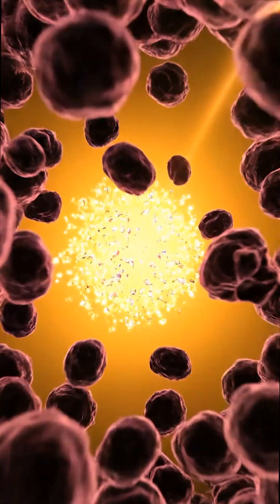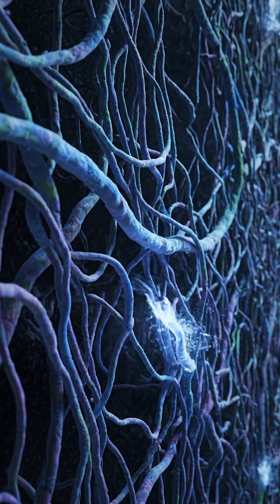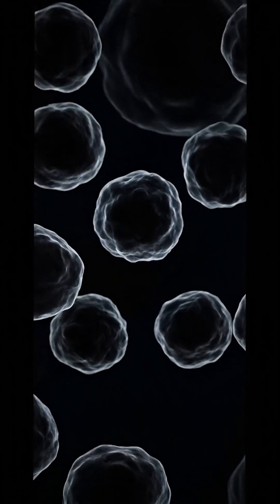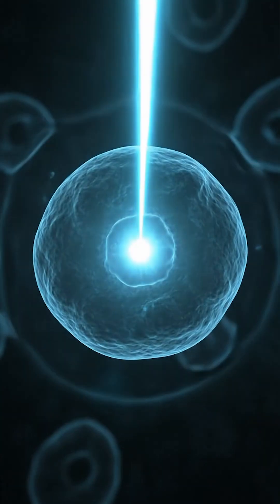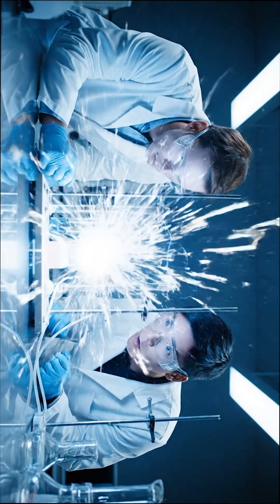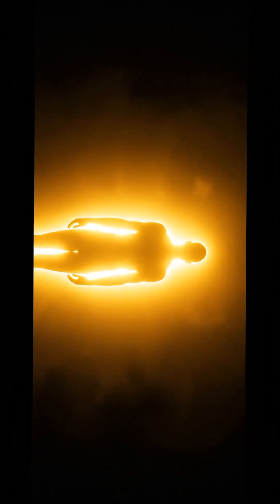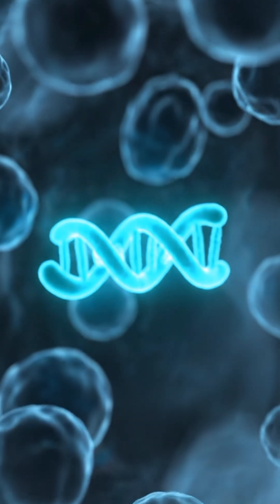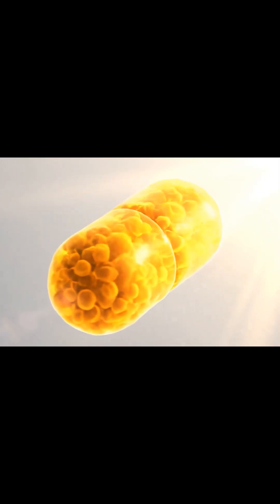Vitamin D Gene Discovery: Could This Unlock a Cure for Cancer? 🧬☀️"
Vitamin D is known as the “sunshine vitamin,” essential for strong bones, muscles, nerves, and immunity. But scientists have just uncovered something extraordinary: a hidden gene called SDR42E1 that could transform Vitamin D into a powerful weapon against cancer.

In groundbreaking research, disabling this gene in colon cancer cells caused their survival rate to drop by more than half—while leaving healthy cells untouched. Thousands of genes linked to tumor growth and metabolism were disrupted, as if the cancer’s internal system collapsed.

This discovery opens new doors not only for cancer treatment, but also for kidney disease, autoimmune disorders, and Vitamin D absorption problems. Imagine a future of personalized medicine, where your genetic fingerprint determines the perfect therapy for you.

Could the secret to defeating deadly diseases be hidden inside a single gene? Watch the full story and decide for yourself. 🌞🧬